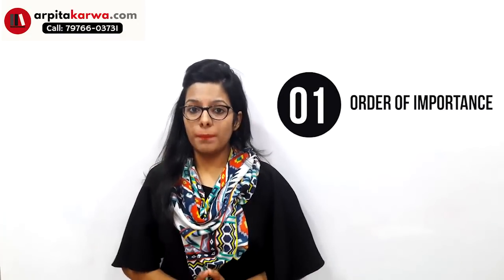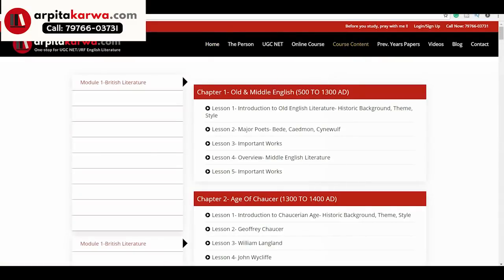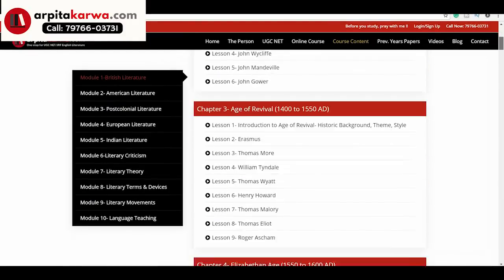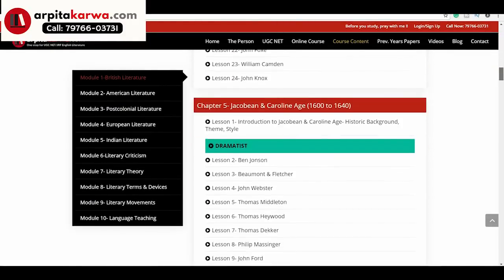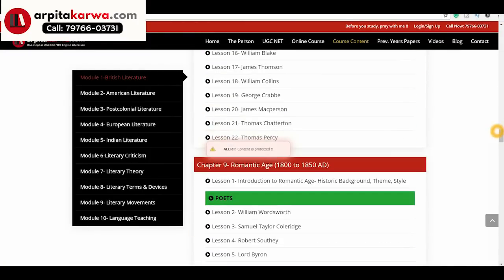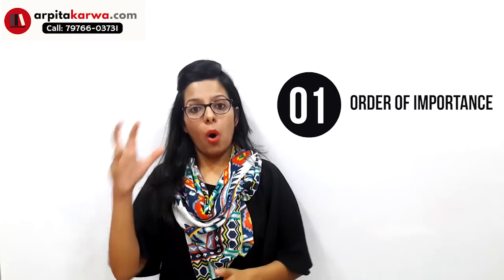Double your chances of clearing UGC NET with this Study Timetable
Not sure in which direction your preparations for NTA UGC NET Exam is going. Are you finding it difficult to keep track of preparations? Wondering what you have been doing all this while? Want to put an end to all these sort of question marks  ,then planning things and making a timetable is only way out .This video briefs why making time table is of utmost importance while preparing for UGC NET Exam. As a famous saying goes "the sooner the better it is", so don't delay it anymore, plan things out today . This video features all the points to be taken care of while making a time table and also mentions the advantages of making a time table and the benefits of abiding by it for UGC NET Exam.